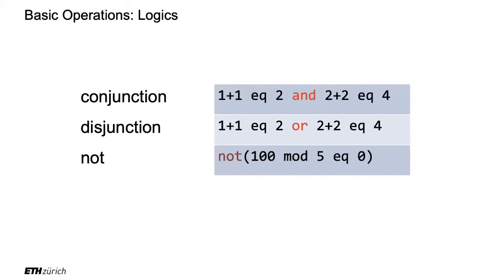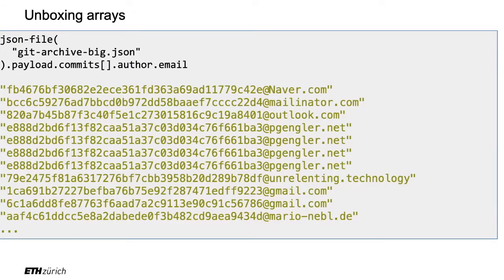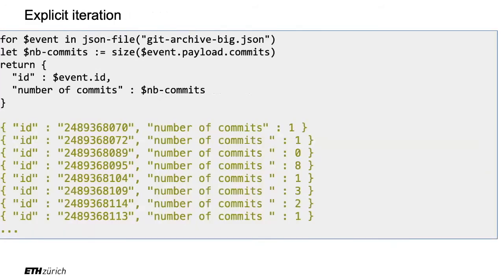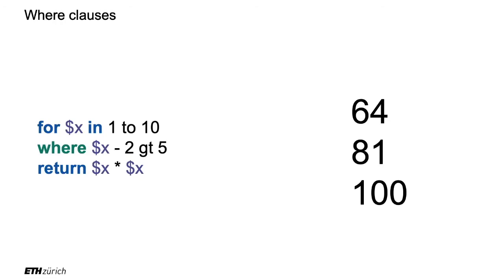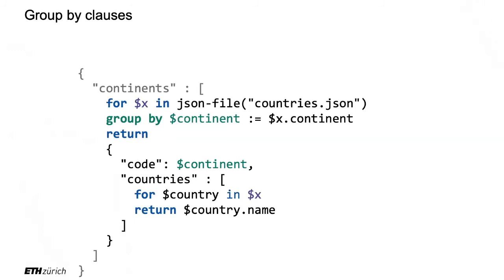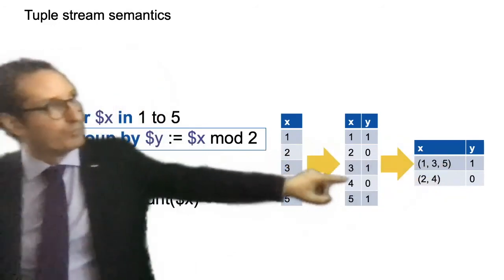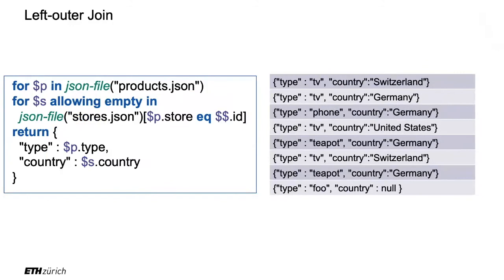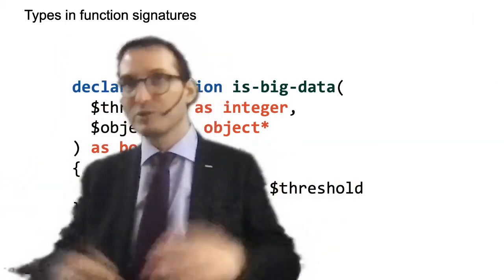11. Querying denormalized data (4/5) - Big Data - ETH Zurich - Fall 2022